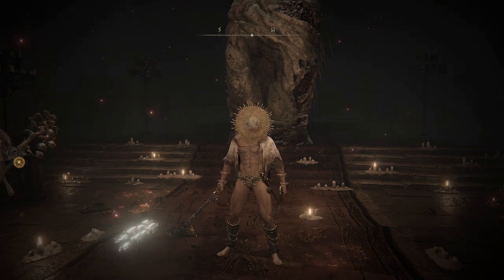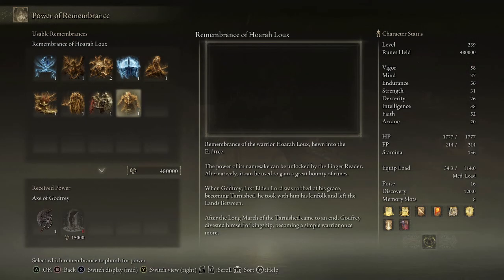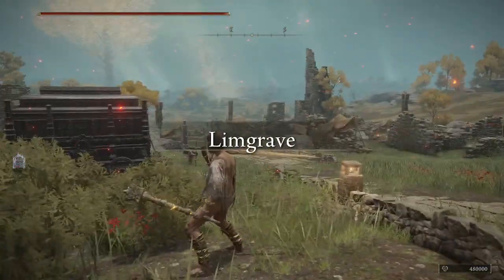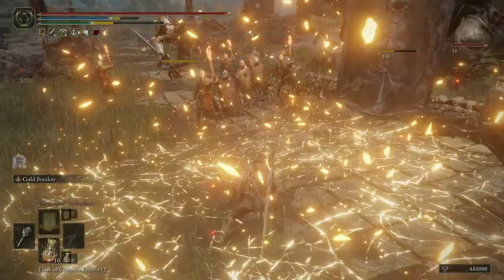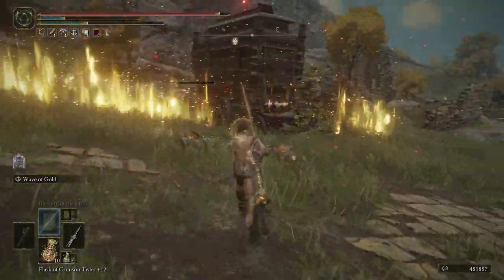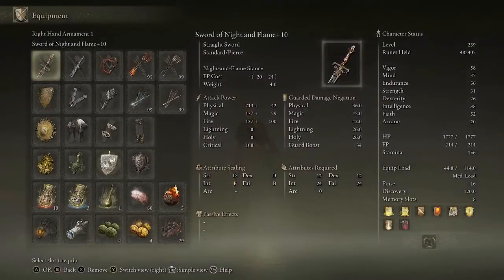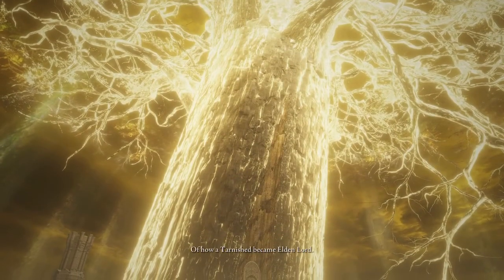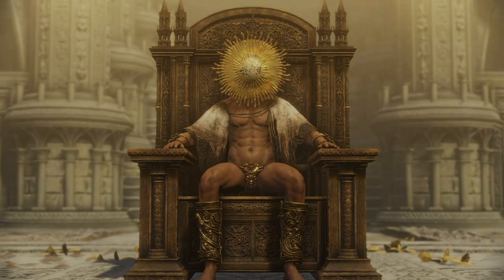ELDEN RING - ENDING - Age Of Order - Sacred Relic Sword - PC Gameplay Walkthrough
Elden Ring gameplay part 116 includes the story ending for PC. This gameplay walkthrough will include the main story, Tarnished, NPCs, character customization, classes (Astrologer, Bandit, Confessor, Hero, Prisoner, Prophet, Samurai, Vagabond, Warrior, Wretch), weapons (axes, claws, colossal, daggers, flails, halberds, hammers, katanas, reapers, spears, swords, torches, twinblades, whips), ranged (ballistas, bows, crossbows), armors, shields, items, ammunition, ashes, crafting materials, talismans, tools, mount (Torrent), magic, spells, summons, enemies, monsters, beasts, creatures, bosses, world exploration, Lands Between, Overworld, Underworld, dungeons, catacombs, caves, and the ending by theCoolChia.

Platform(s): Microsoft Windows, PlayStation 4, PlayStation 5, Xbox One, Xbox Series S, Xbox Series X